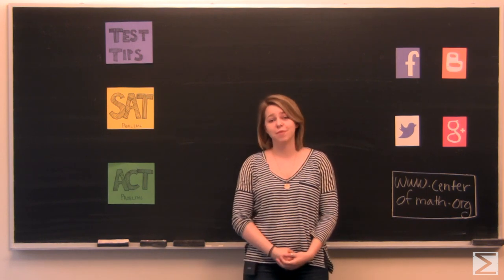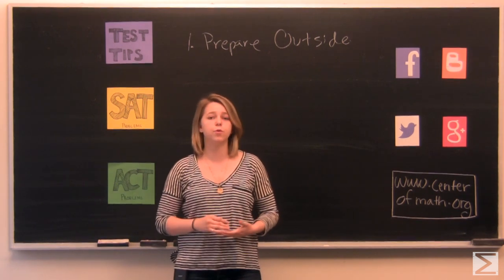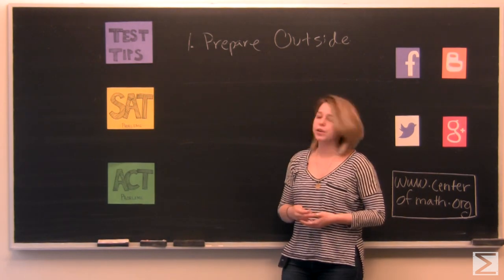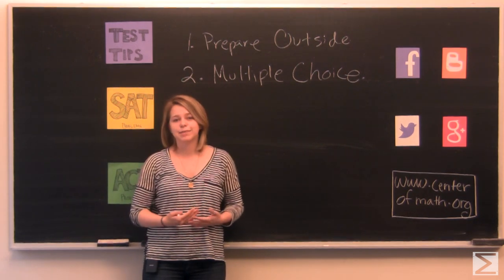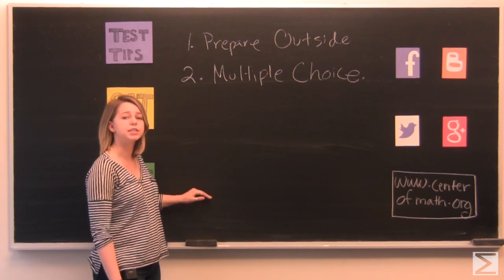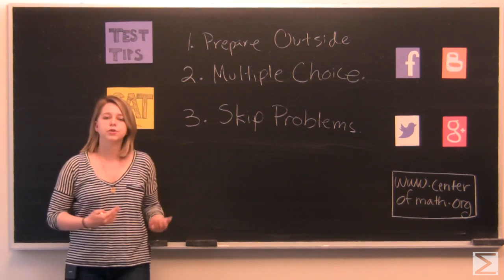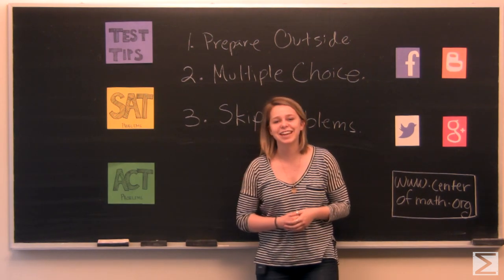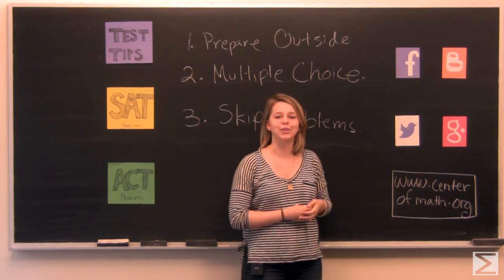How to prepare for the SAT and the ACT® test: Tips and Directory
Use this YouTube video to direct yourself to our ACT and SAT playlists. And learn some test-taking tips while you're here.